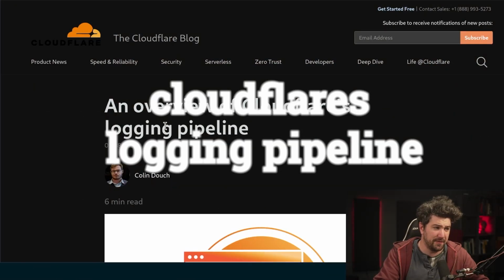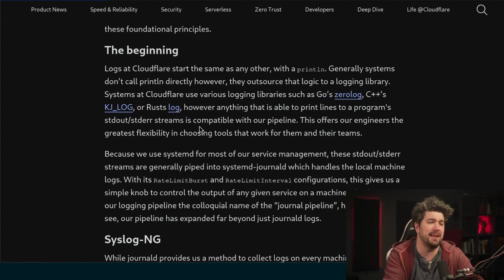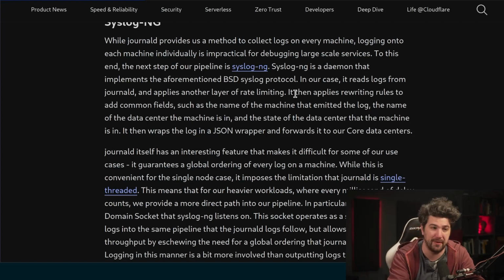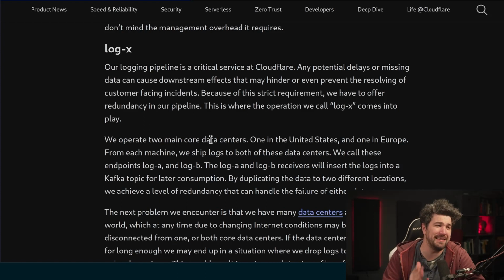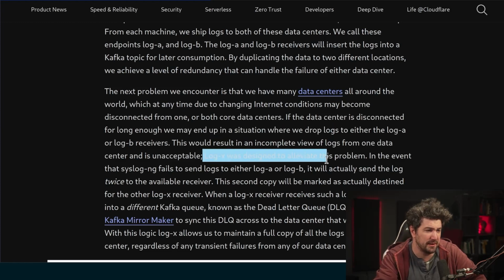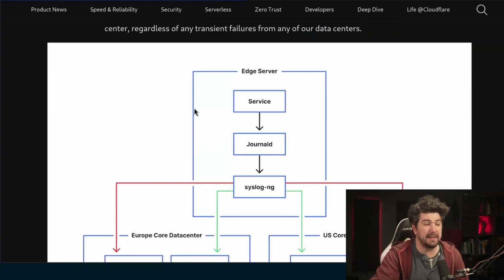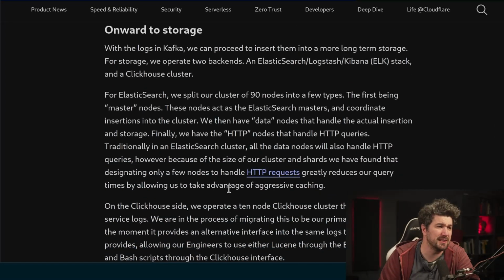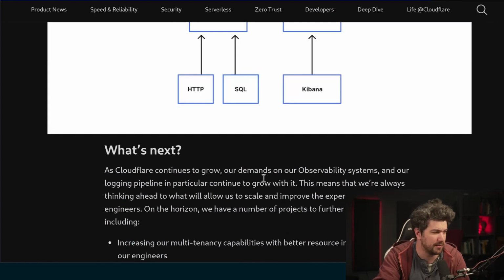How Clourdflare Logs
Interested in how cloudflare logs? join me as I review what they have done!